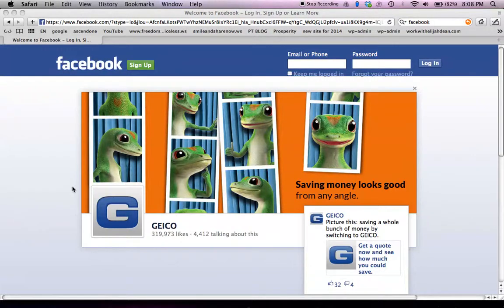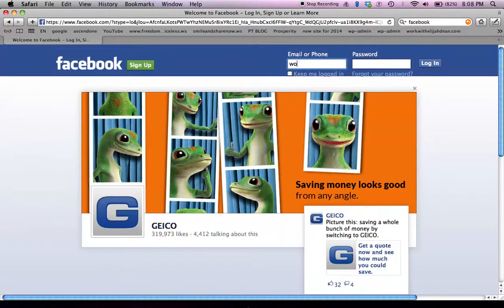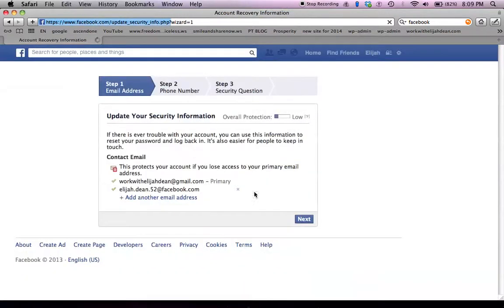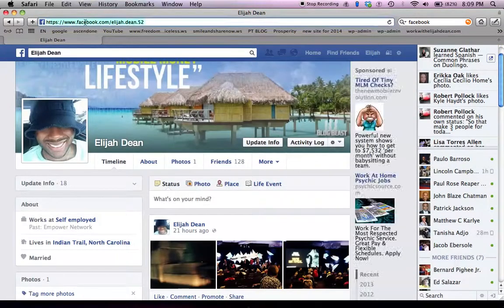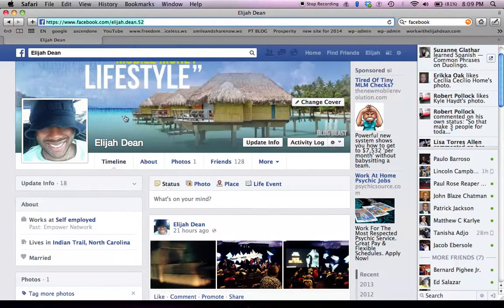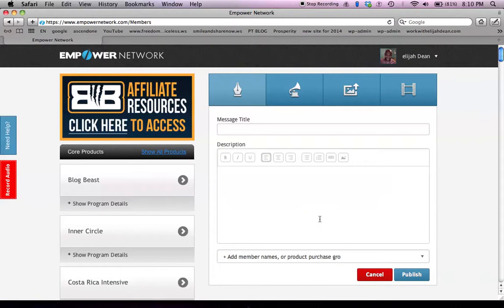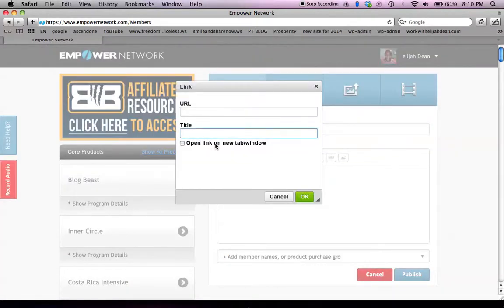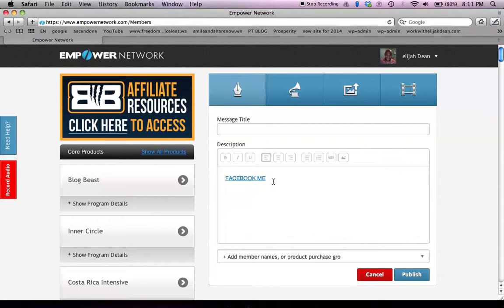Facebook URL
How to embed your Facebook URL
Facebook website URL